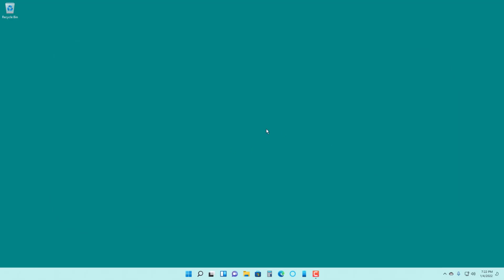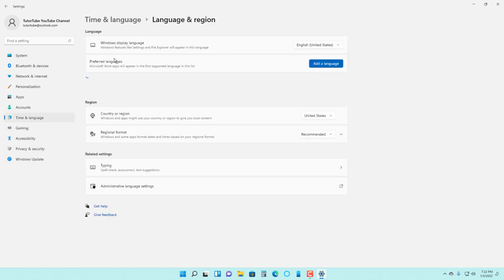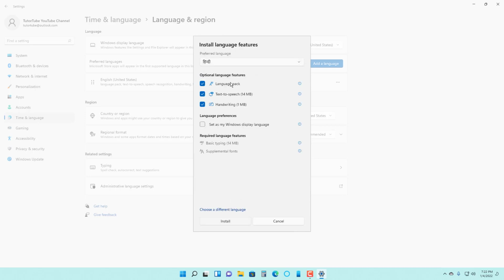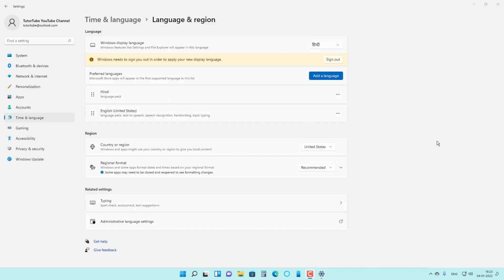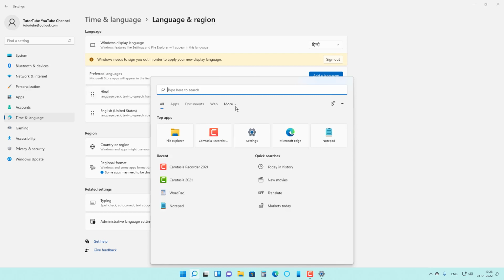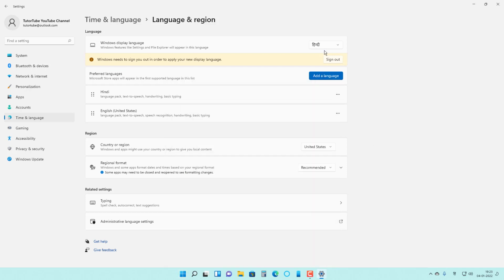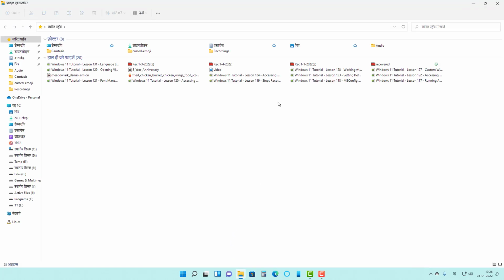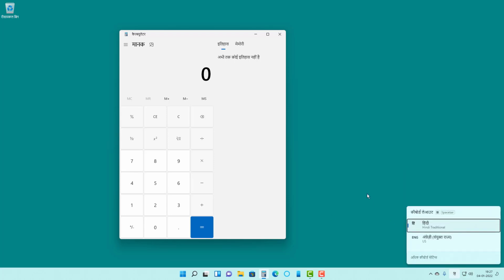Windows 11 Tutorial - Lesson 131 - Language Settings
In this tutorial, we will be discussing about Language Settings in Windows 11